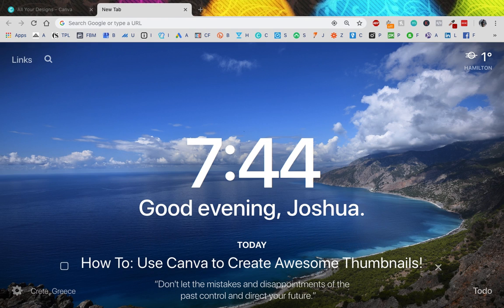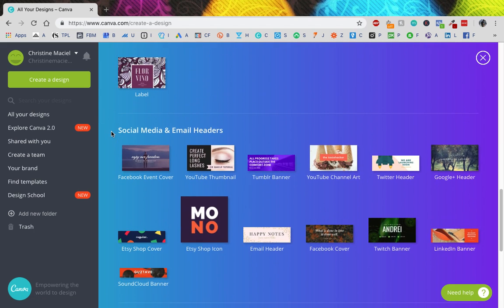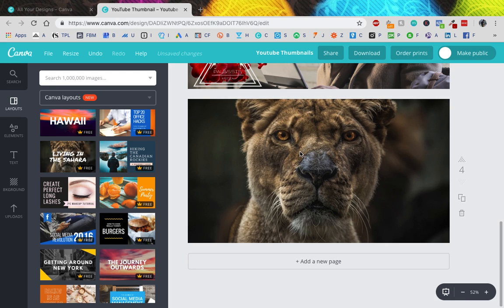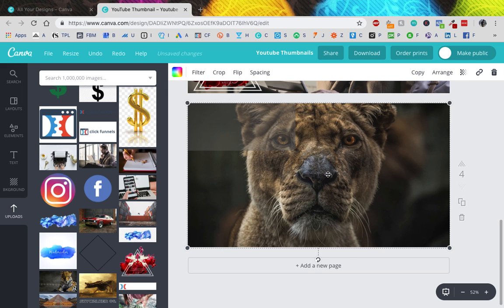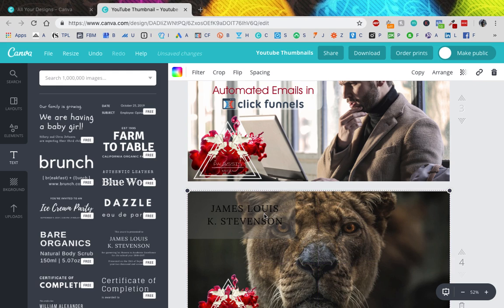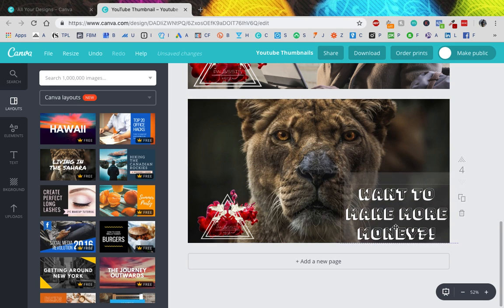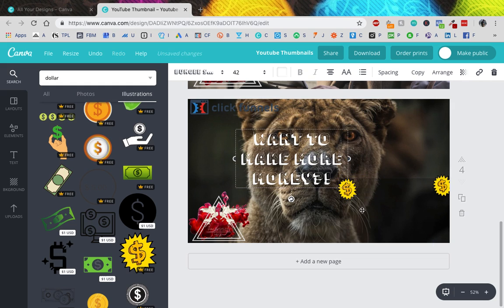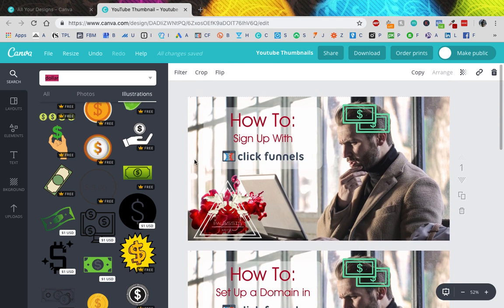How To: Create Awesome Thumbnails Using Canva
Clever thumbnails can make or break a video on Youtube. Eye-catching thumbnails can even be the difference between a top-tier ad and an ad that sees no traffic.

This video will help you get the lay of the land when it comes to using Canva for basic graphic design purposes. Whether you're trying to make that awesome thumbnail or something else, Canva is a great platform to do just that.

Also just because I said it, here's the Instagram account for my Etsy shop 😂: